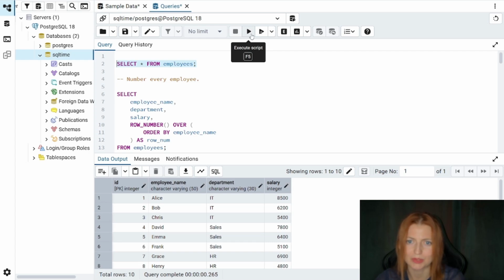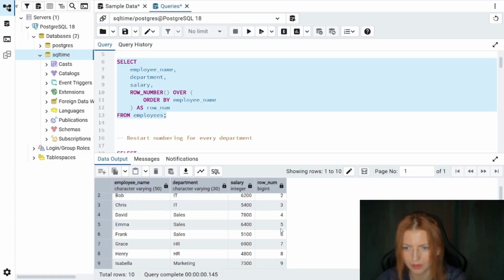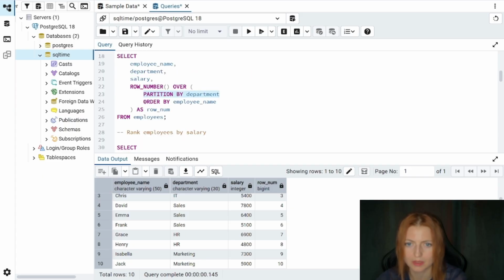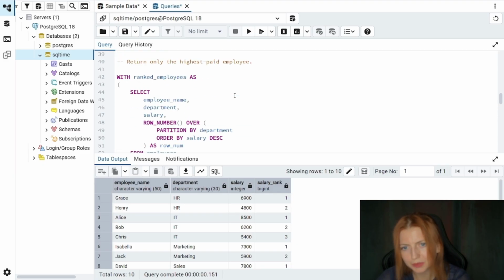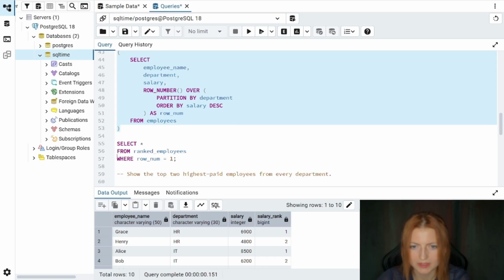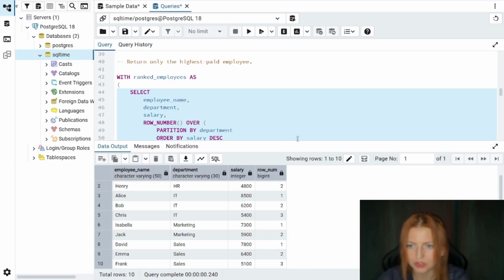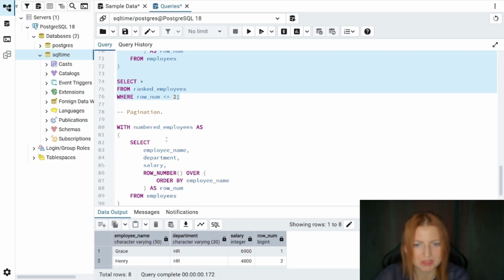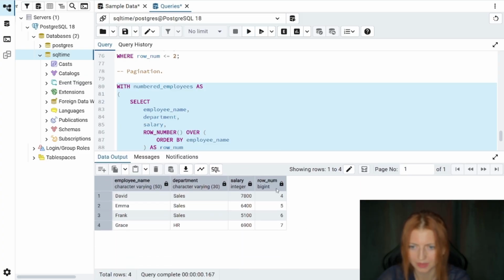Master ROW_NUMBER() in SQL with 6 Real Examples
Want to master ROW_NUMBER() in SQL?

In this video, I'll show you 6 practical examples of using ROW_NUMBER() with real-world business scenarios. Instead of focusing only on syntax, we'll solve common SQL tasks that developers encounter in reports, dashboards, and backend applications.

You'll learn how to:

✅ Number rows in SQL
✅ Restart numbering with PARTITION BY
✅ Rank employees by salary
✅ Find the top employee in each department
✅ Return the Top N rows per group
✅ Paginate query results using ROW_NUMBER()

Whether you're preparing for SQL interviews or working with PostgreSQL in real projects, these are patterns you'll use again and again.

Need help figuring out what to learn next?
I offer 1:1 career consultations for junior and mid-level engineers.

5 Ways to Use CASE in SQL (Real Examples)